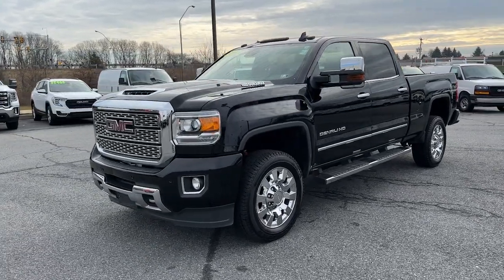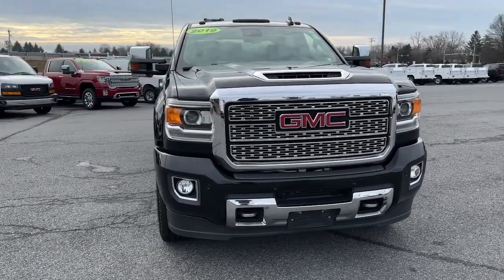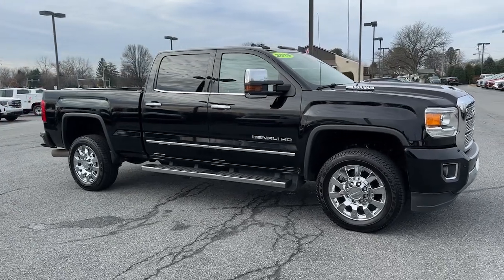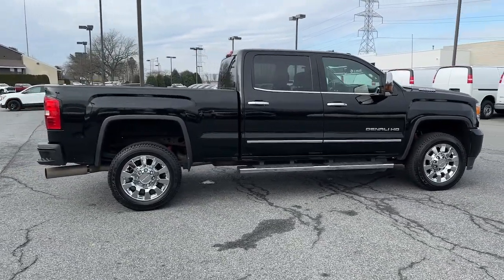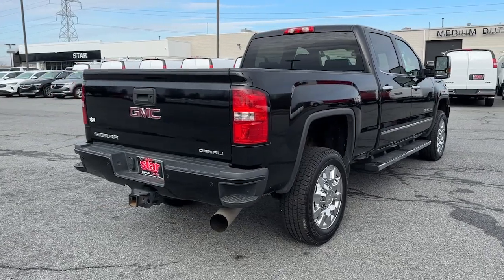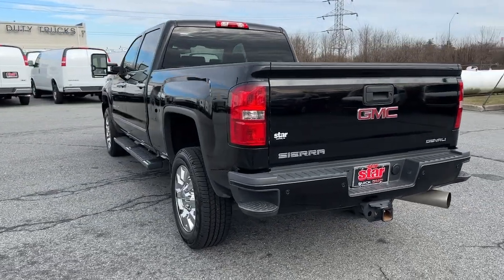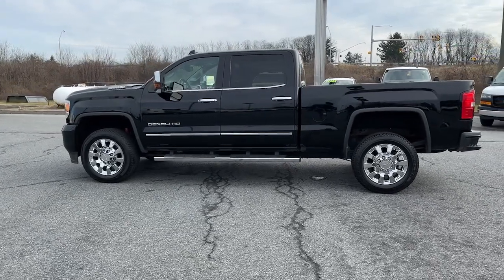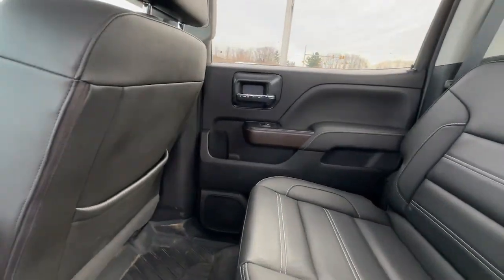2019 GMC Sierra 2500HD Easton, Allentown, Bethlehem, Hellertown, PA, Phillipsburg, NJ 430013B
Onyx Black Used 2019 GMC Sierra 2500HD Denali available in Easton, Pennsylvania at Star Buick Easton. Servicing the Allentown, Bethlehem, Hellertown, PA, Phillipsburg, NJ area.

**LIFETIME POWERTRAIN WARRANTY, **BALANCE OF FACTORY WARRANTY, **NAVIGATION, **LEATHER, **BLUETOOTH, **BACKUP CAMERA, **USB PORT, **SATELLITE RADIO, **MEMORY SETTINGS, **HEATED & COOLED FRONT SEATS, **DUAL POWER SEATS, **REMOTE KEYLESS ENTRY, **REMOTE START, **PUSH BUTTON START, **REAR PARK ASSIST, **HEATED STEERING WHEEL, Apple CarPlay/Android Auto, GMC 4G LTE, Wireless Charging. 2019 GMC Sierra 2500HD Denali Duramax 6.6L V8 Turbodiesel 4D Crew Cab Allison 1000 6-Speed Automatic BlackbrbrbrLehigh Valley's Largest GM Dealer! Star is a family owned and operated dealership that has been serving our area for over 37 years. With 3 locations we have over 600 Cars to Choose from!